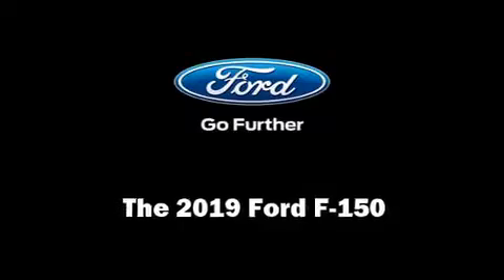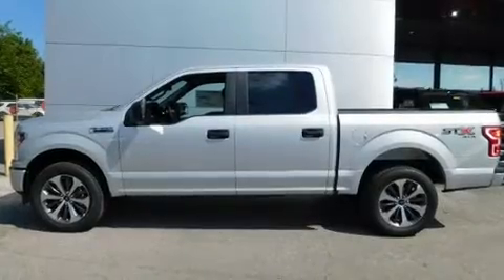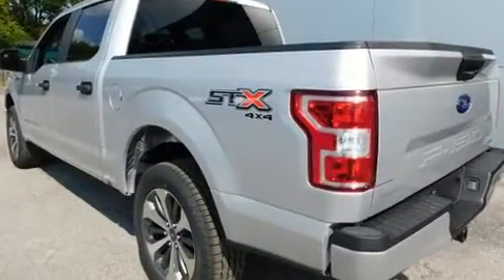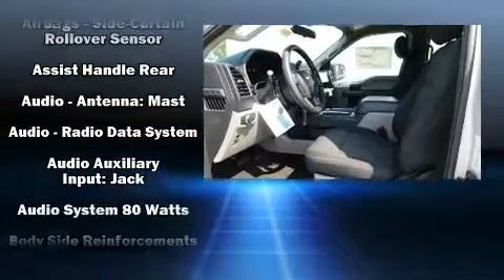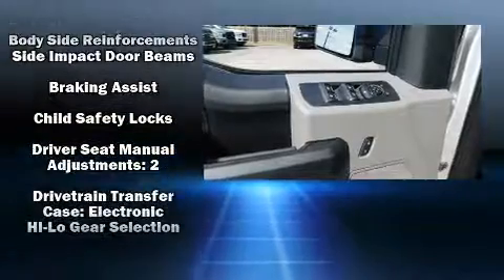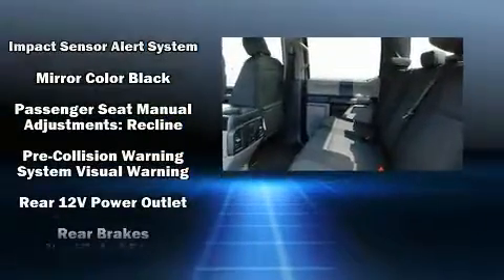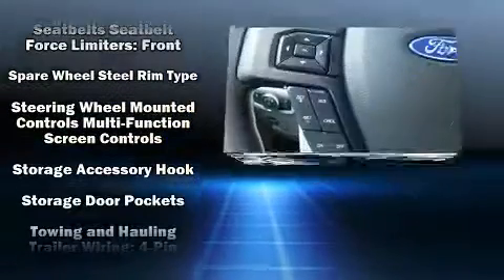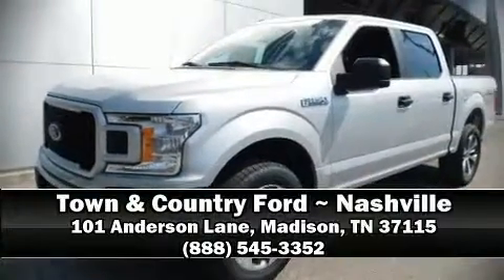2019 Ford F-150 STX in Madison, TN 37115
Town & Country
101 Anderson Lane

Experience driving perfection in the 2019 Ford F-150. Top features include air conditioning, a tachometer, a rear step bumper, fully automatic headlights, power door mirrors, remote keyless entry, cruise control, and much more. Passenger security is always assured thanks to various safety features, such as: dual front impact airbags with occupant sensing airbag, head curtain airbags, traction control, brake assist, a security system, an emergency communication system, and 4 wheel disc brakes with ABS. For added security, dynamic Stability Control supplements the drivetrain. Our aim is to provide our customers with the best prices and service at all times. Stop by our dealership or give us a call for more information.